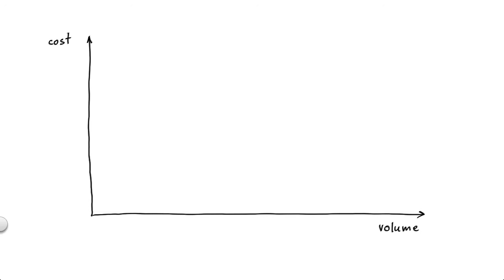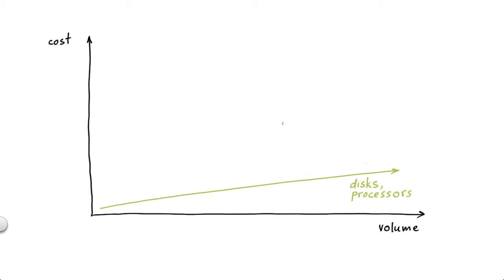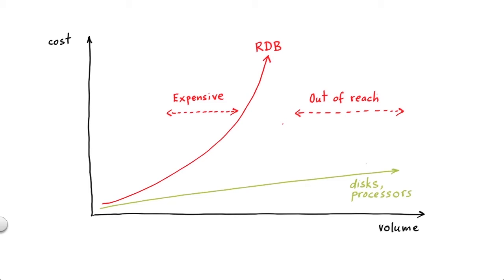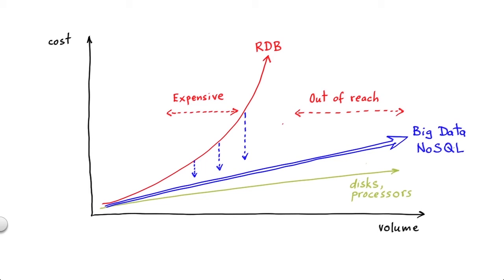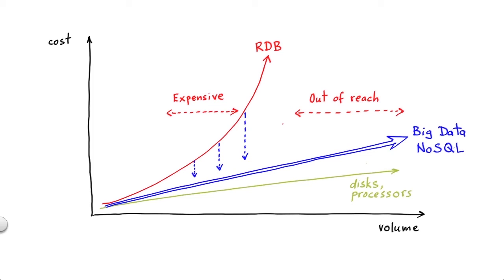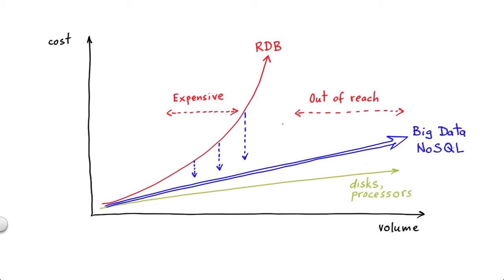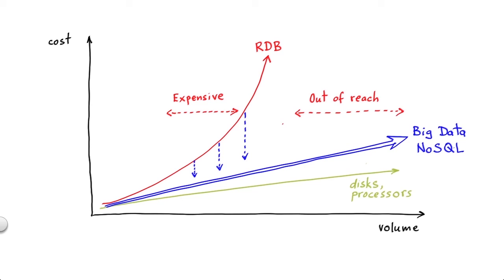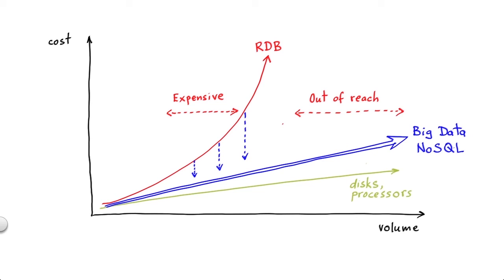Introduction to Big Data Tutorial | The Challenges Of Relational Databases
Want access to all of our Big Data training videos? Visit our Learning Library, which features all of our training courses and tutorials

More details on this Introduction to Big Data training can be seen This clip is one example from the complete course. For more free Big Data tutorials please visit our main website. YouTube